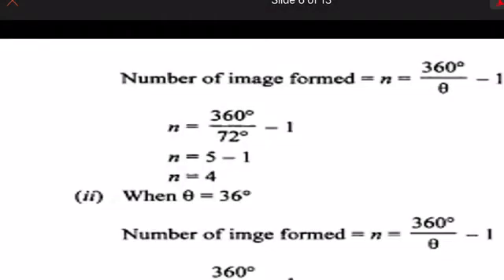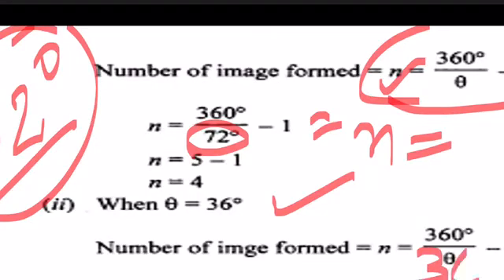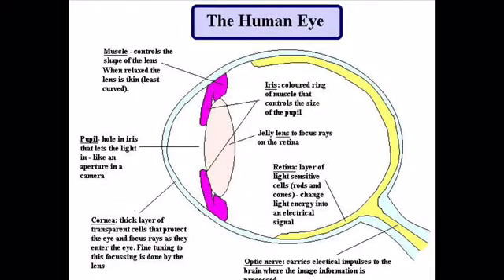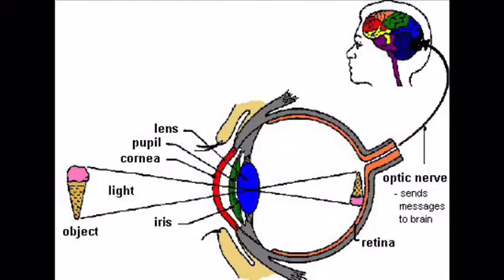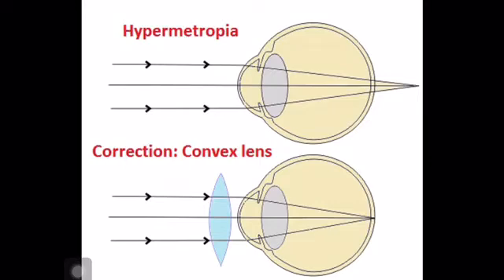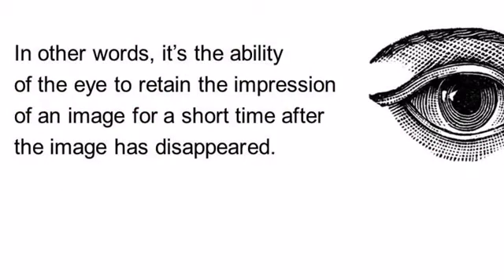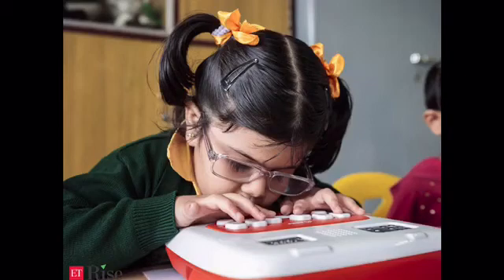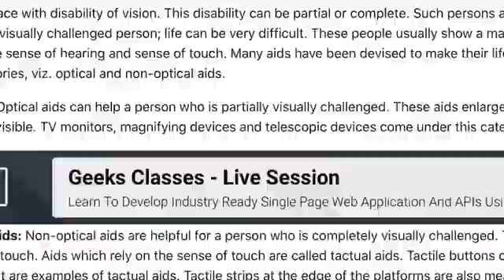Class 8th Science Ch-16 'Light' Part 2